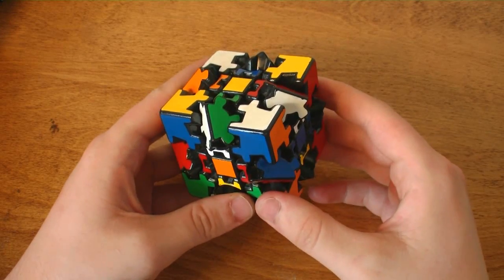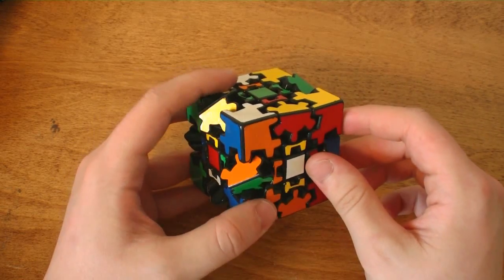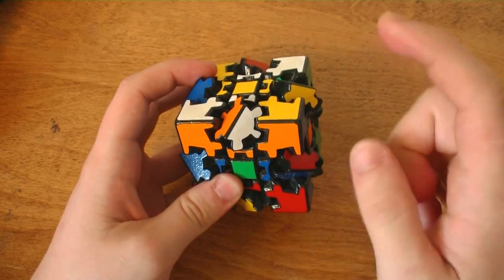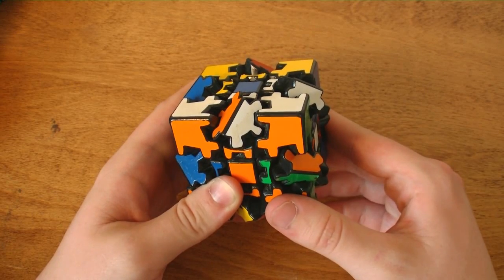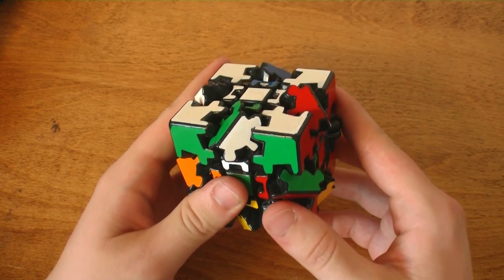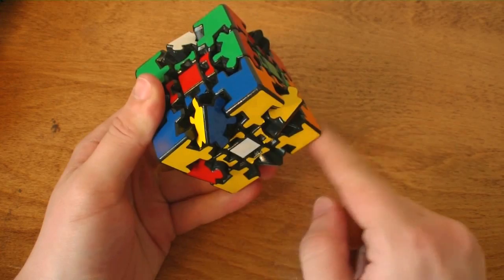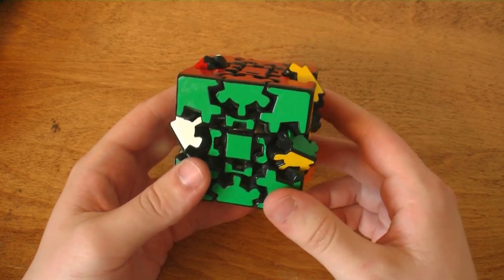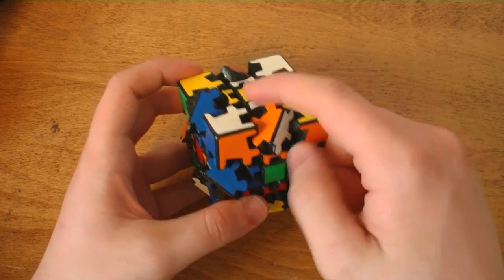How to Solve the Gear Cube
First solving tutorial in nearly 2 years!